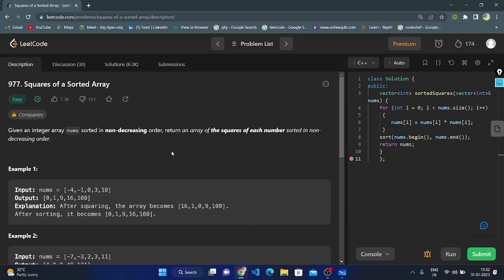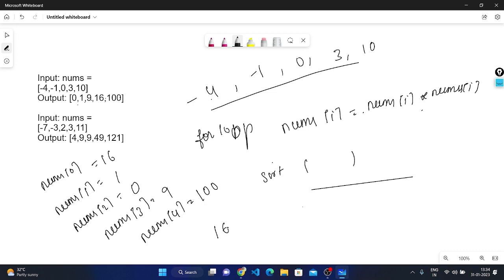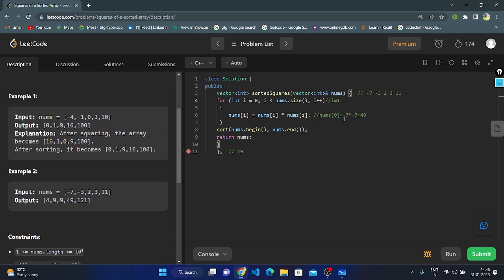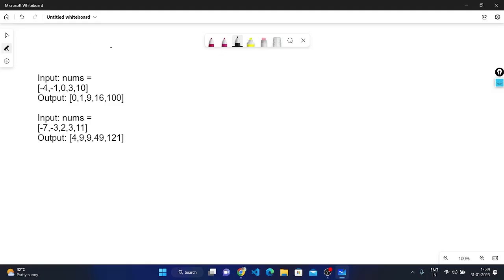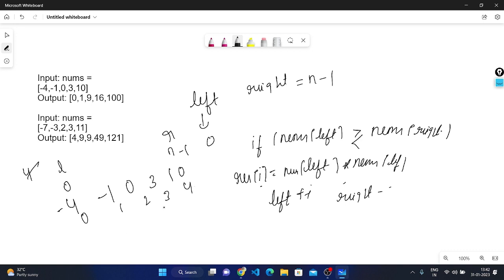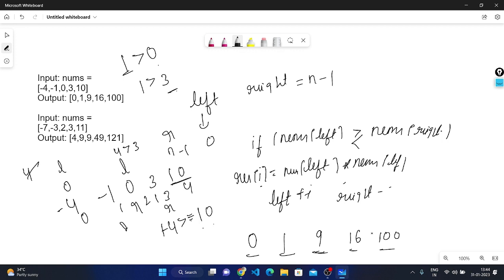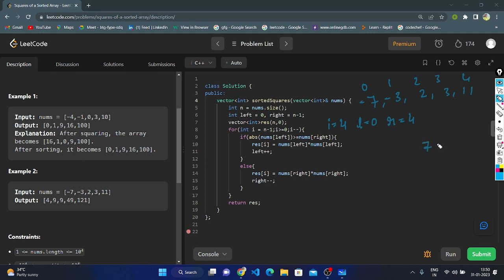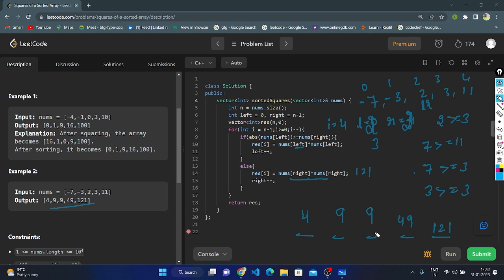Leetcode : 977 || Squares of a Sorted Array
977. Squares of a Sorted Array
Given an integer array nums sorted in non-decreasing order, return an array of the squares of each number sorted in non-decreasing order.

Example 1:
Input: nums = [-4,-1,0,3,10]
Output: [0,1,9,16,100]
Explanation: After squaring, the array becomes [16,1,0,9,100].
After sorting, it becomes [0,1,9,16,100].

Example 2:
Input: nums = [-7,-3,2,3,11]
Output: [4,9,9,49,121]